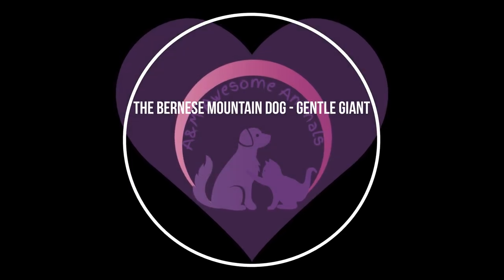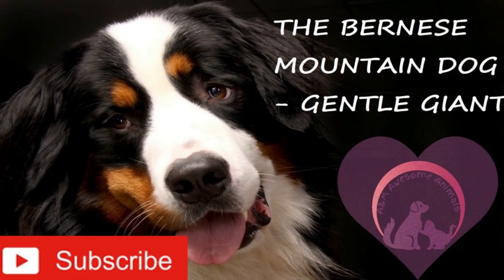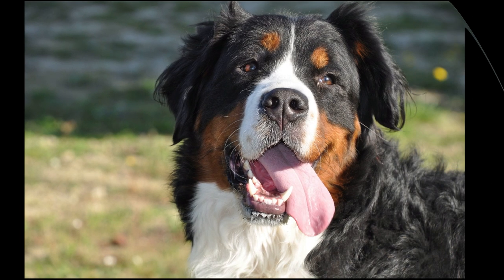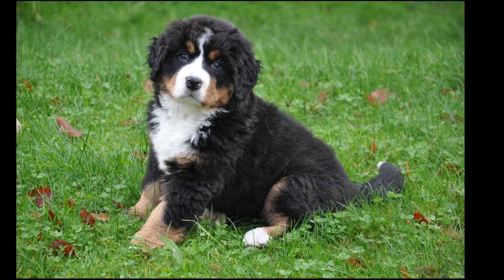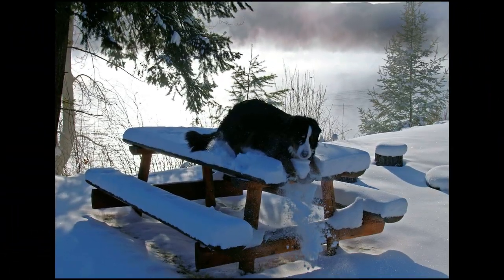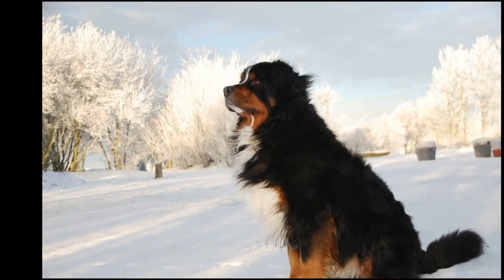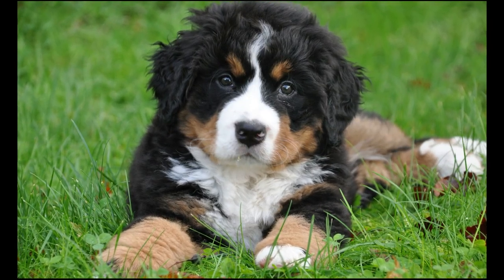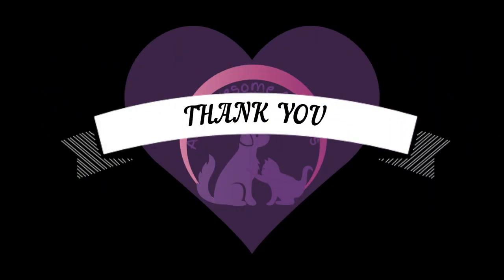The Bernese Mountain Dog - Gentle Giant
The Bernese Mountain Dogs, or Berners, are really friendly and gentle dogs that are called gentle giants. They are easy to train and bringing home such a beautiful dog and loyal friend will be worth celebrating. Enjoy our video about this amazing breed!